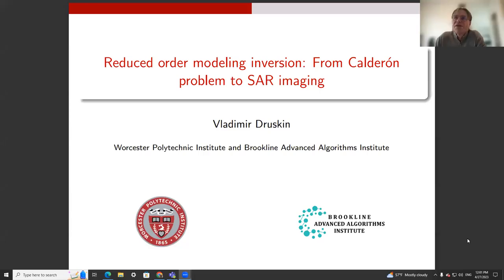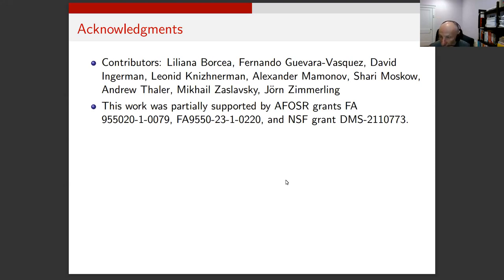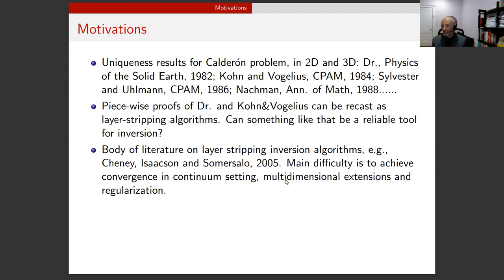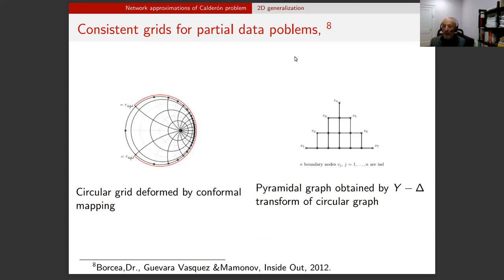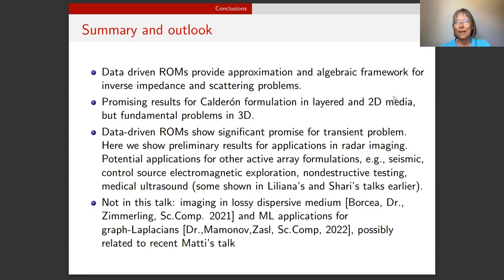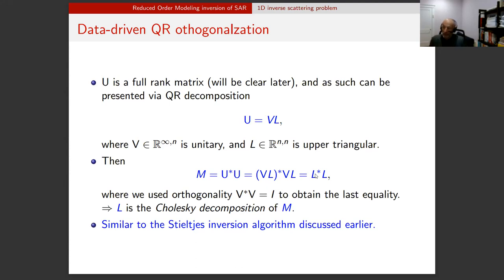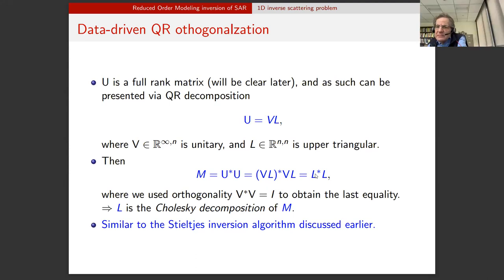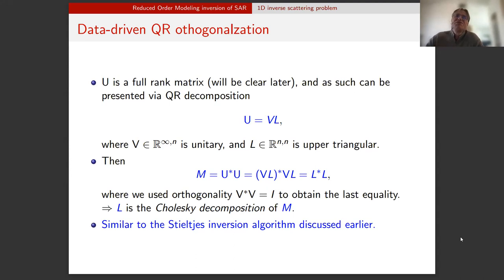International Zoom Inverse Problems Seminar, April 27, 2023, Vladimir Druskin (WPI)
Title: Reduced order modeling inversion: From Calderón problem to SAR imaging.